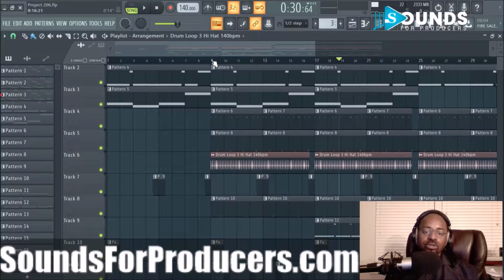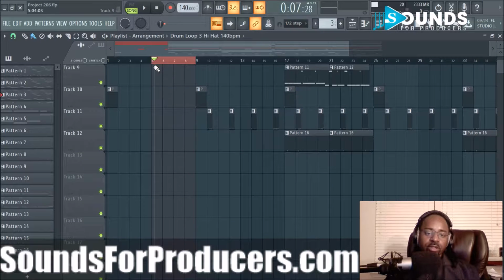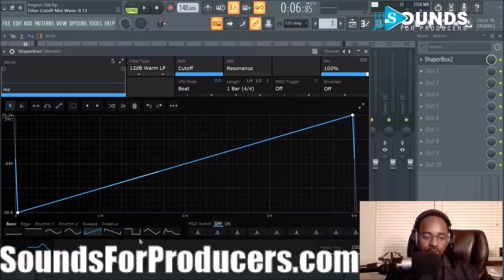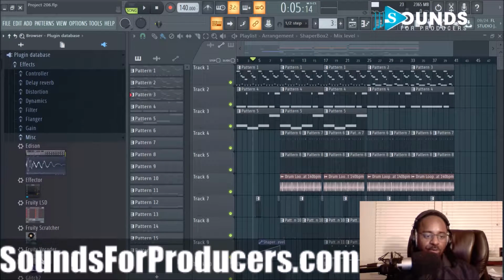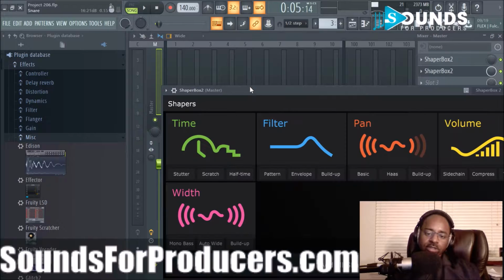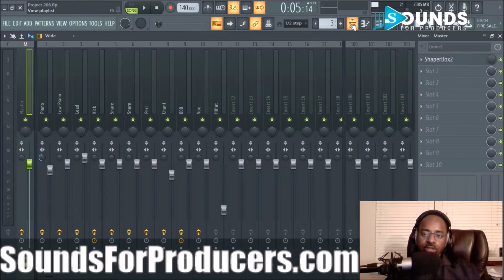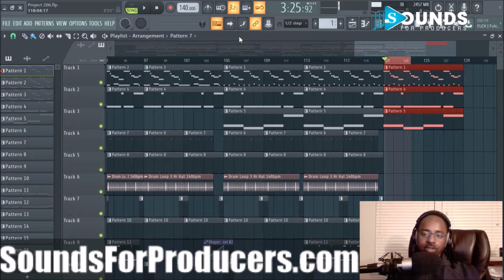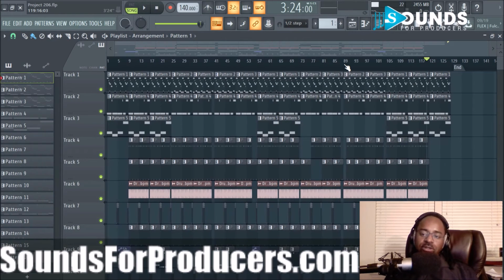fl studio for beginners hip hop sounds for producers - making the beat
Get the FREE Cayenne Loop Pack FREE Here's a fl studio for beginners hip hop sounds for producers video.  Enjoy the 3rd part of me making the beat.

Preview these sound for the Scorpion's Sting Vol. 1 Loop Pack